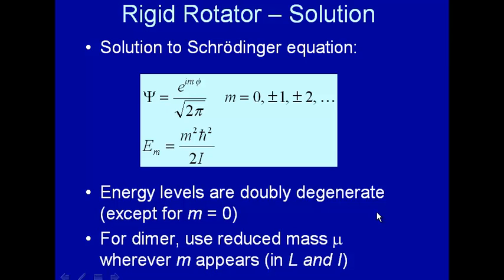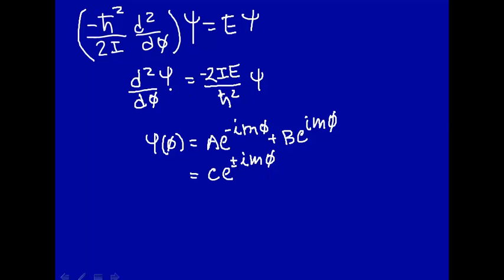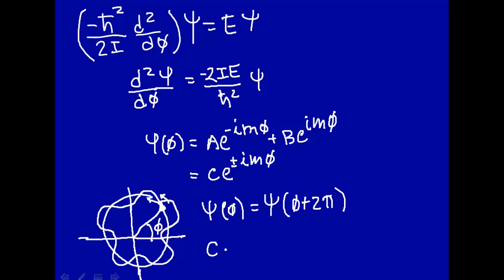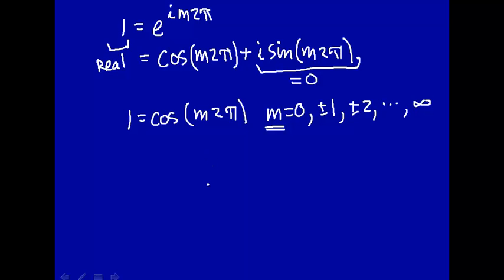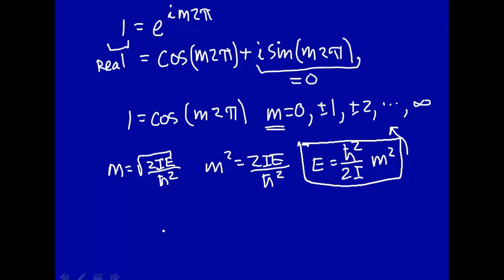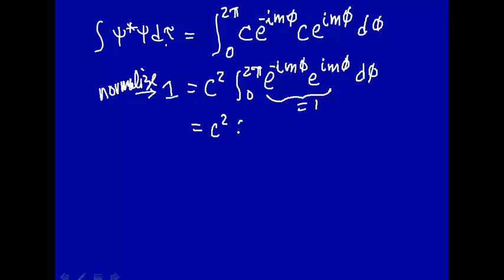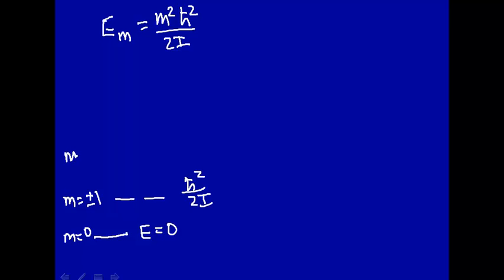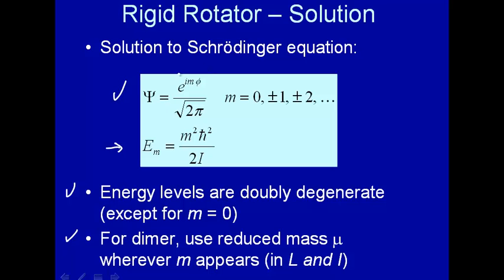Rigid rotator - solution